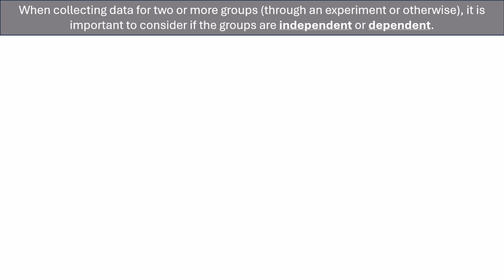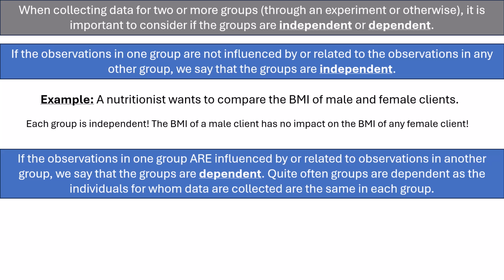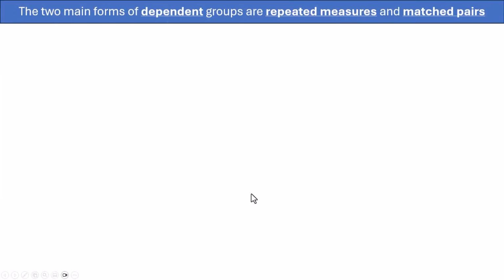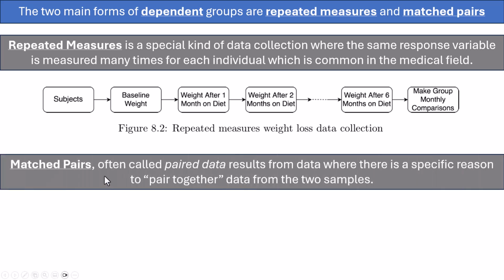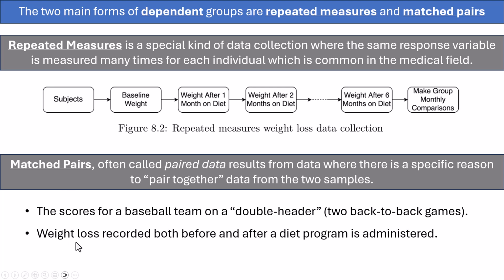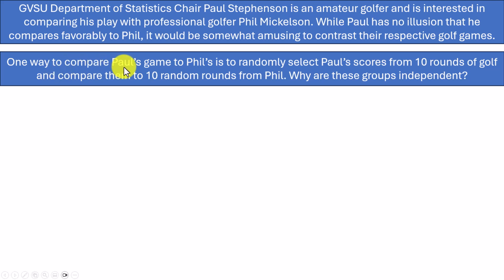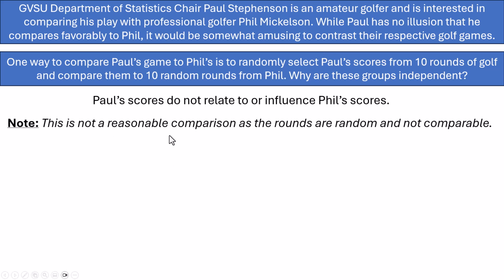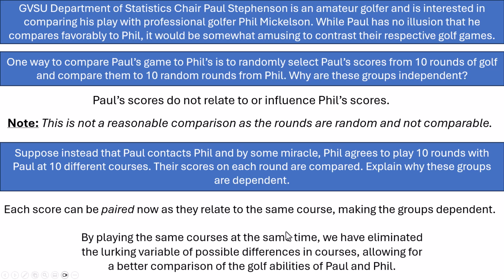8.2 - Inependent vs. Dependent Groups